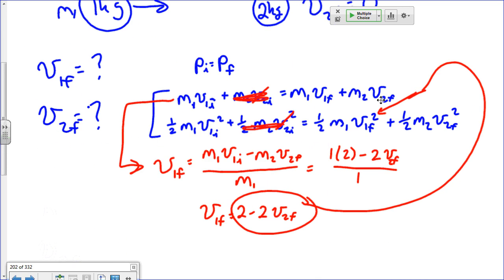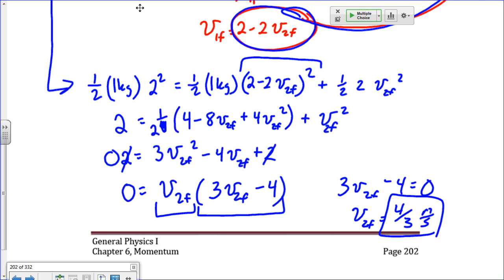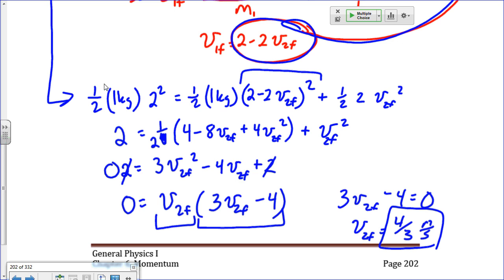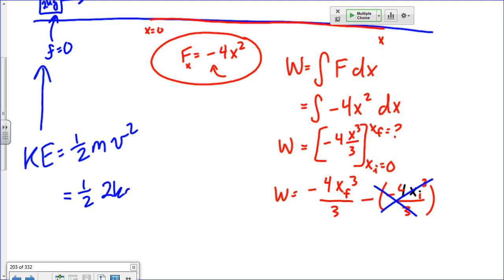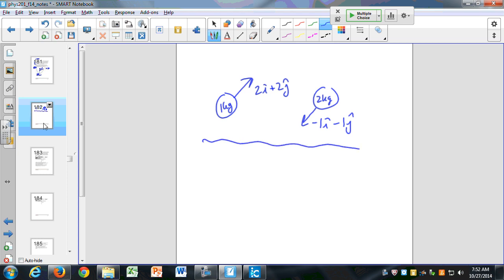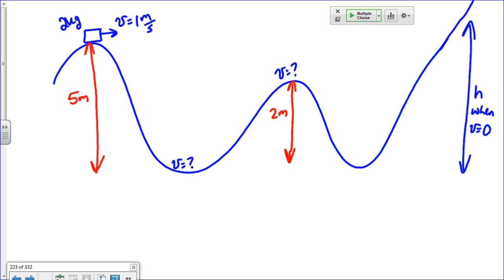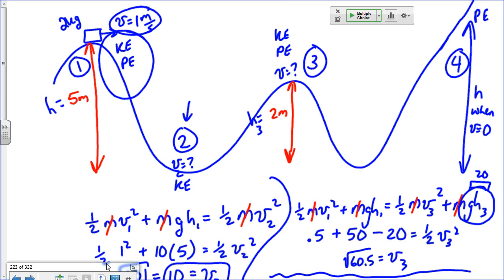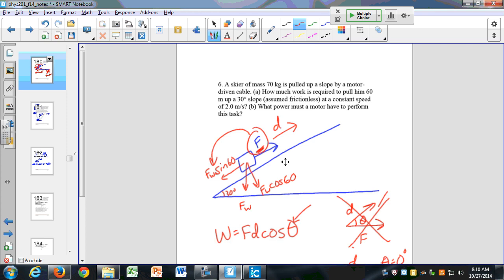phys201 screencast 27october2014